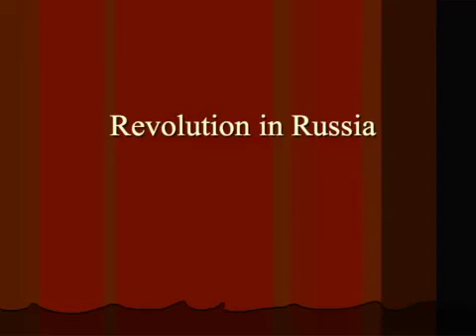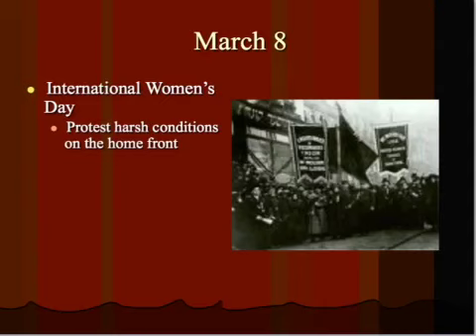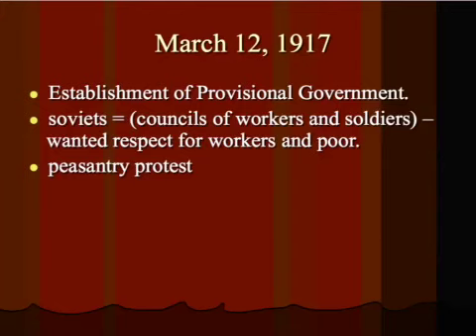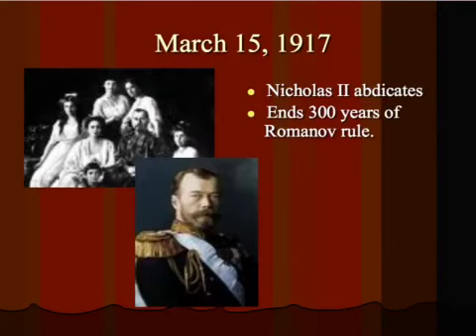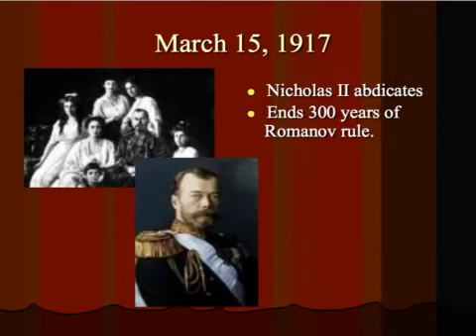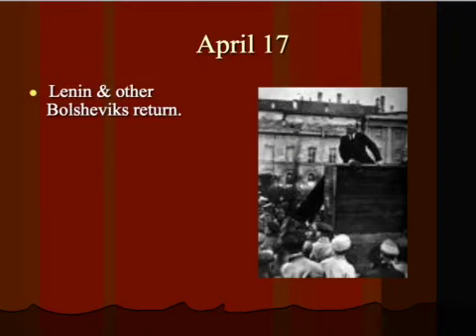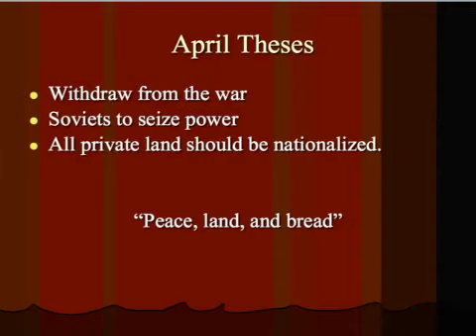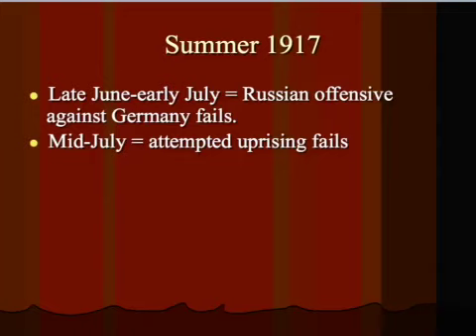Russian Revolution of 1917 (Part 1)